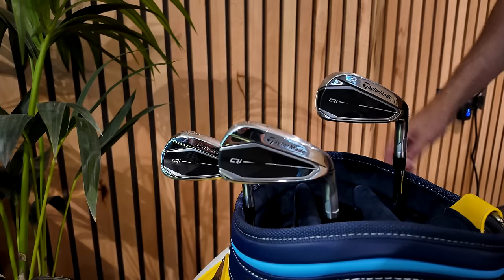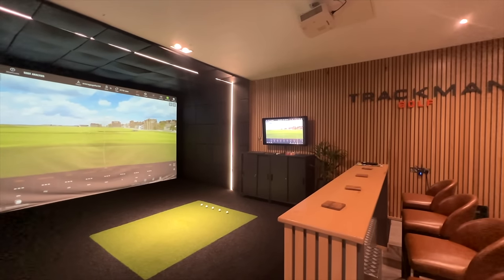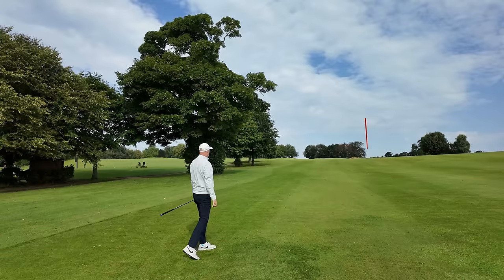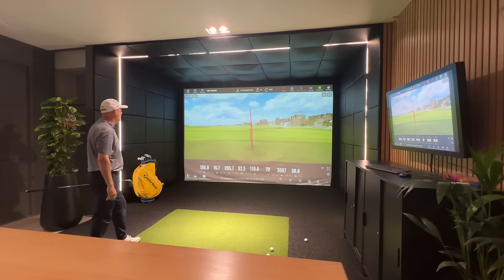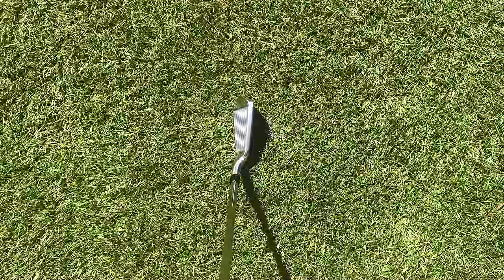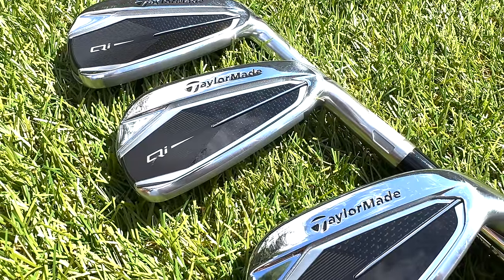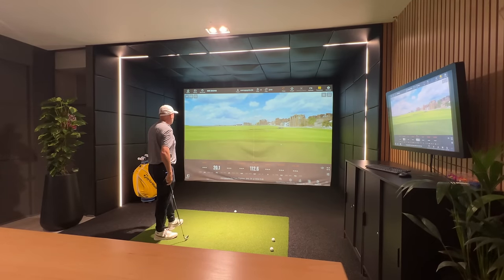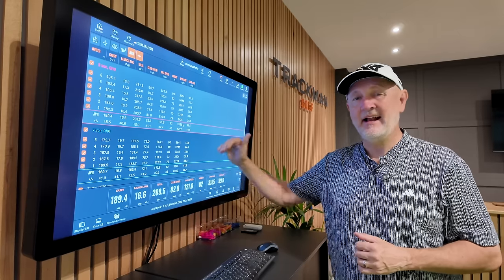TaylorMade QI10 irons tested on course - this is what I discovered